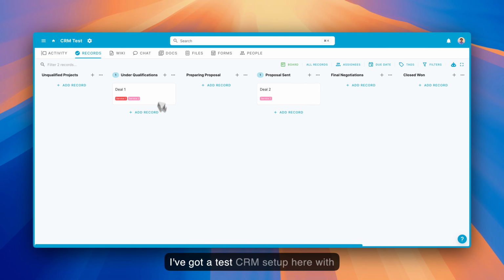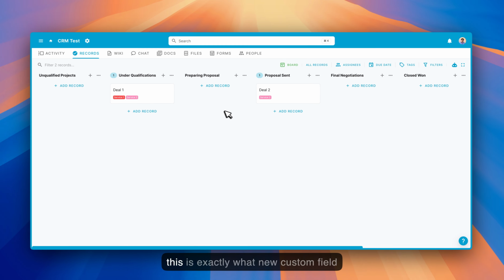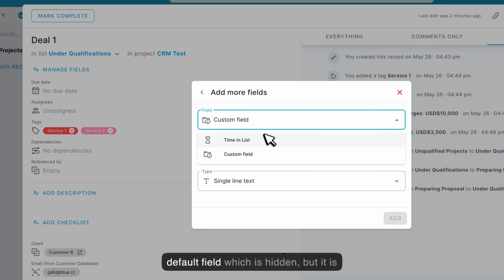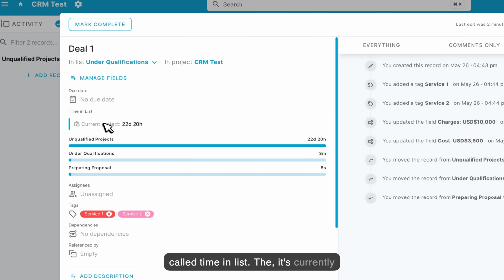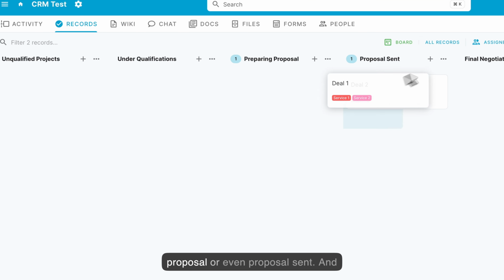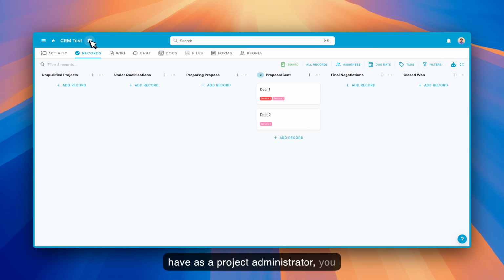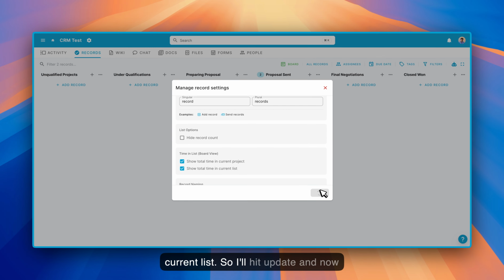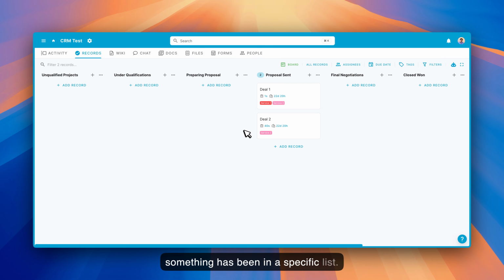How to use "Time in List" custom field to track records across process steps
Learn how to use the new Timing List custom field feature to track how long a specific record has spent in each process step.